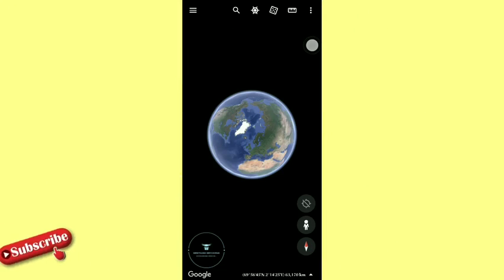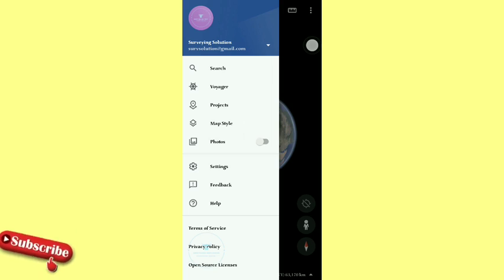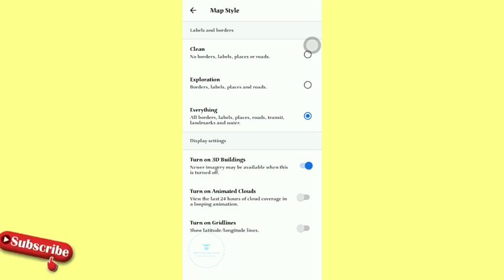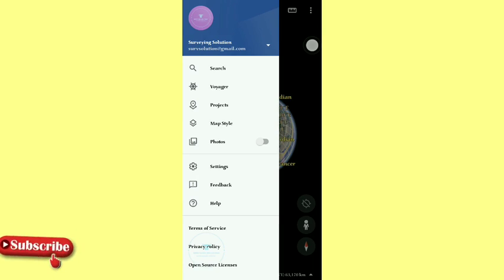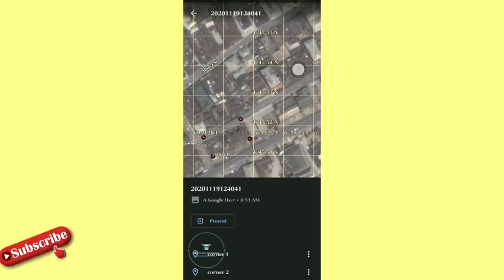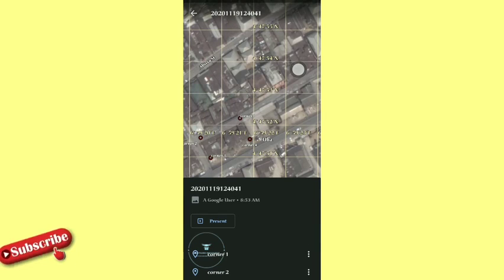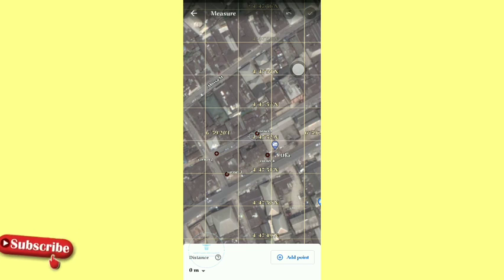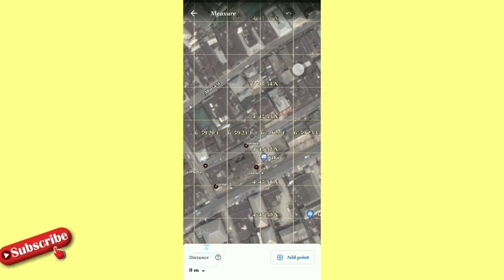How to Import kml/kmz to Google Earth Mobile Application 2026 || LAND SURVEY App.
Carry Google Earth in your pocket...

Do much more...

See how by watching this video...

Musician: LiQWYD